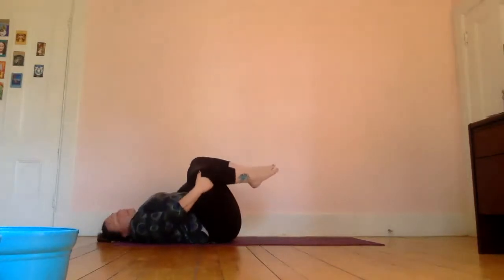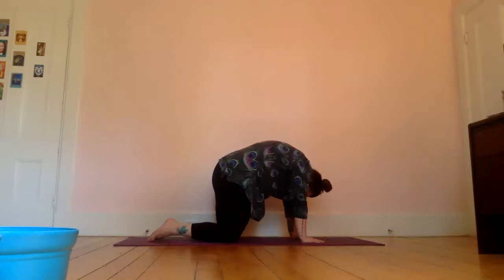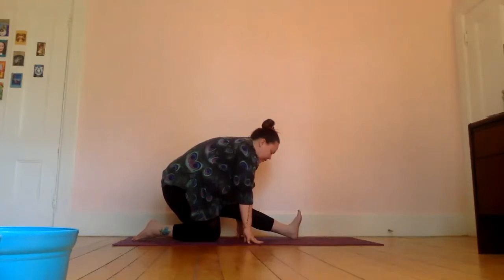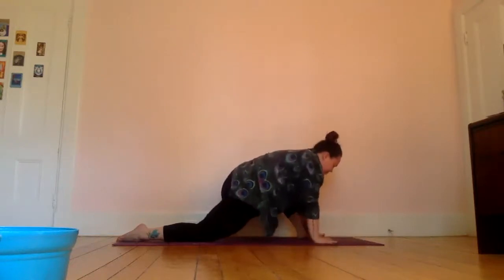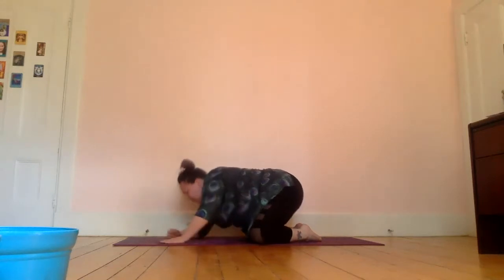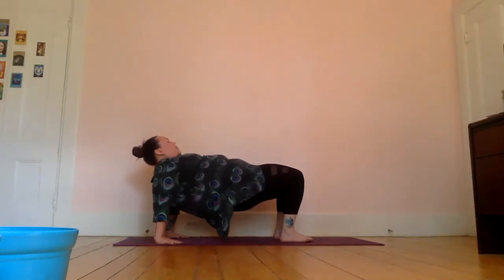Mindful Moments 4/17/20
all-levels yoga and mindfulness